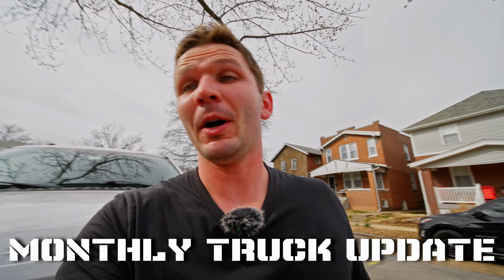6.7 PowerStroke Maintenance Vlog February 2024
In this video I discuss the miles I've driven, maintenance I've done, and modifications I've made in the month of February. I have a 2019 F250 with the Power Stroke 6.7 with 136,795 miles on it.

Maintenance Supplies to keep your truck dialed